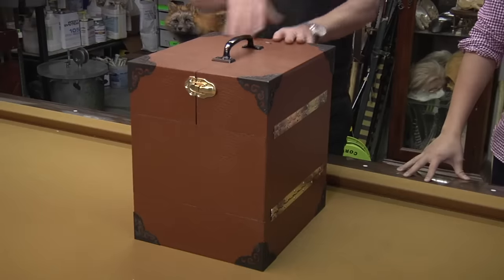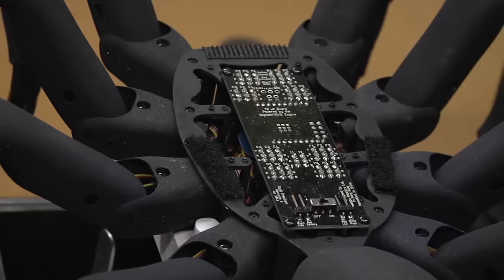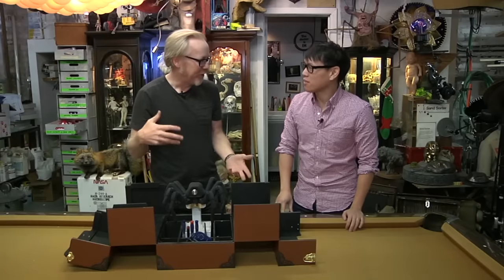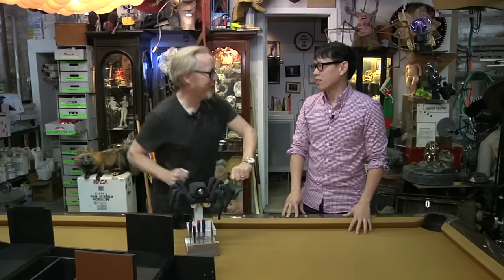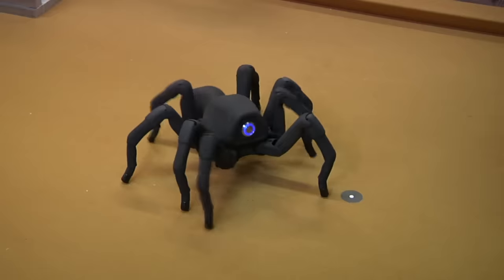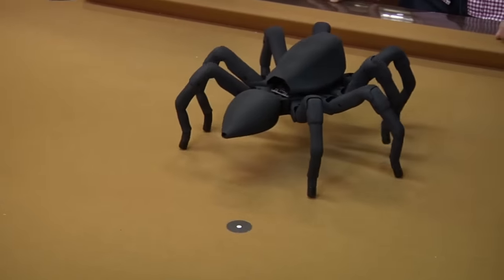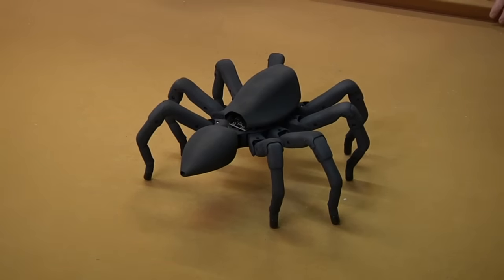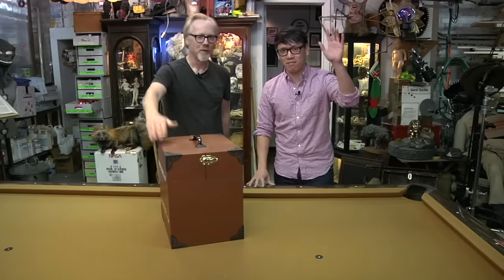Inside Adam Savage's Cave: Awesome Robot Spider!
We're in Adam's cave to check out one of his obsessions, a robot spider with incredibly realistic movement. Adam shows off the special box and platform he built to tinker and calibrate the spider, and then sends it crawling around the pool table in his shop. It's not for the arachnophobic!